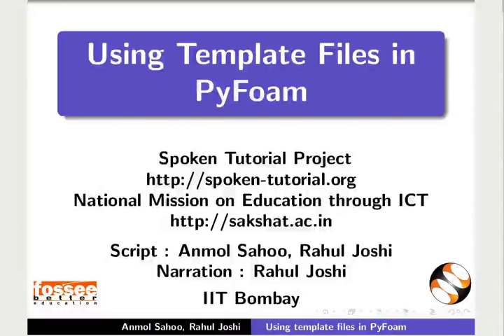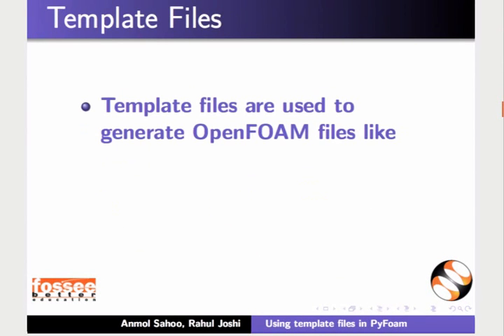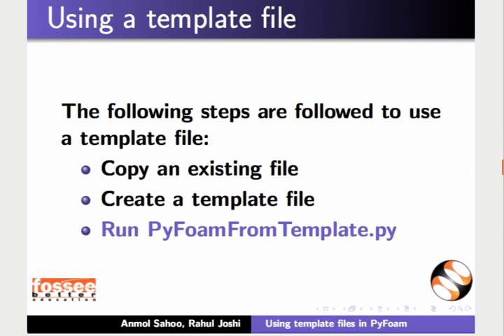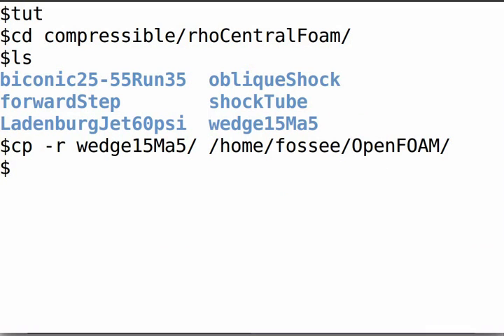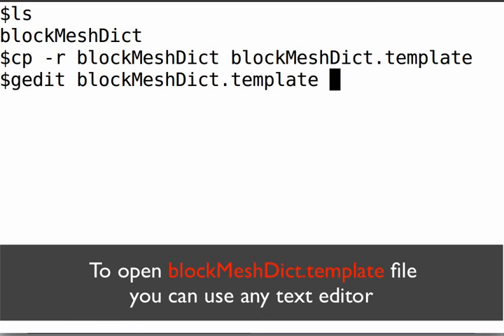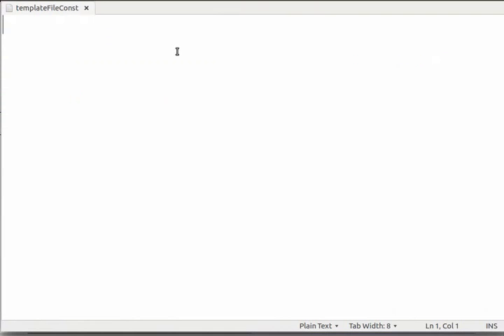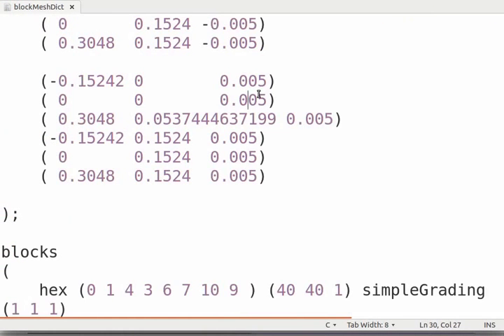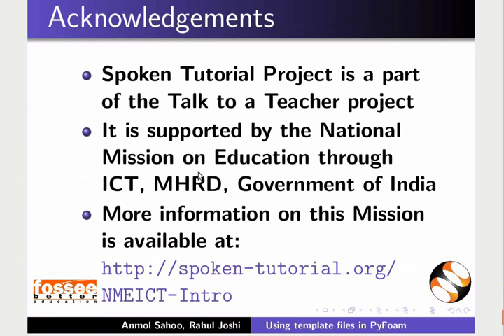Using Template files in PyFoam - English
- PyFoam template files
- Syntax of template files
- Mechanism of variable substitution in template files
- Python code inside template files
- Calculate the coordinates for Wedge15Ma5 case
- Template file to calculate the coordinates
- Substitute values in the Wedge15Ma5
- Python commands to generate the blockMeshDict file
- Generating the blockMeshDict file
- Varying the values in the template file